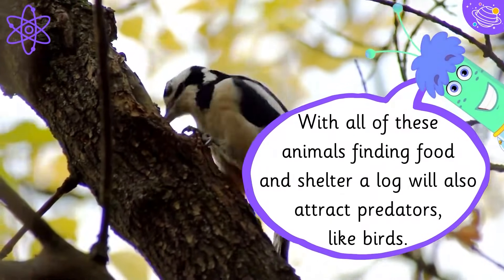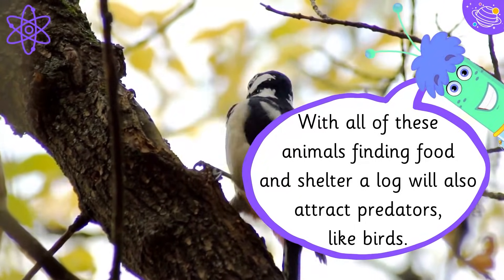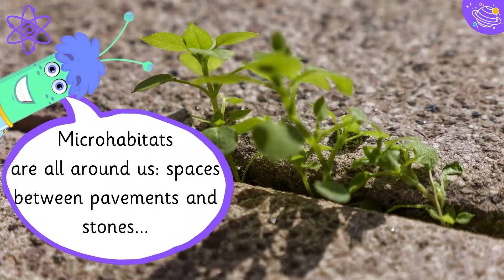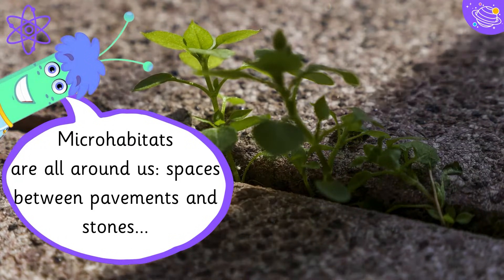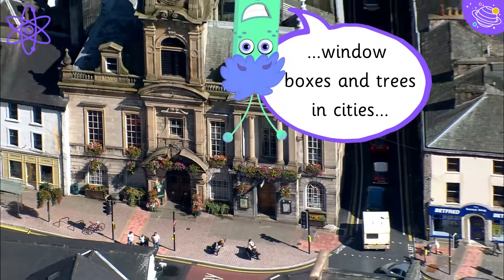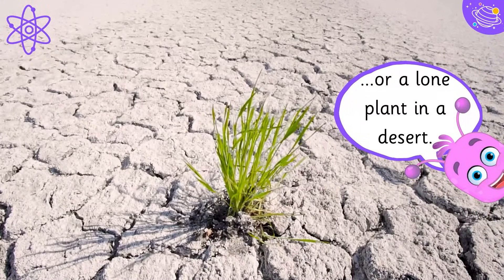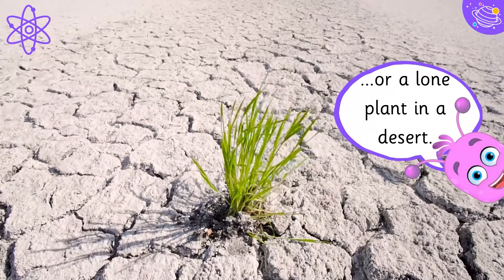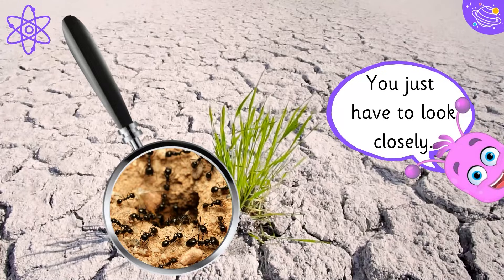Minibeasts Microhabitats | Science For Kids | STEM Home learning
Did you know that there can be miniature or microhabitats within bigger habitats that are completely different?. In this STEM and Beyond video we will learn all about microhabitats, what they are and the minibeasts that live in them. We will learn some new vocabulary and some interesting facts about microhabitats.